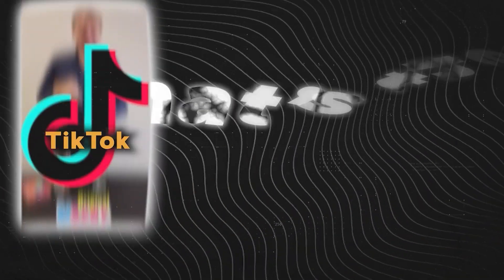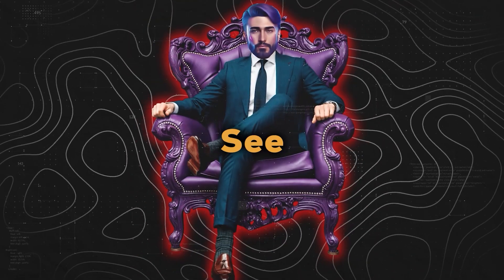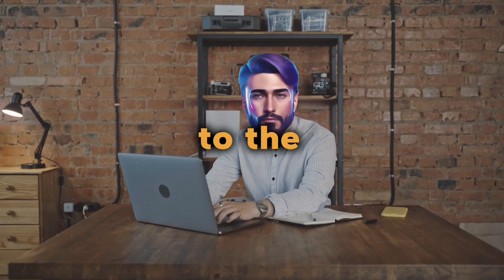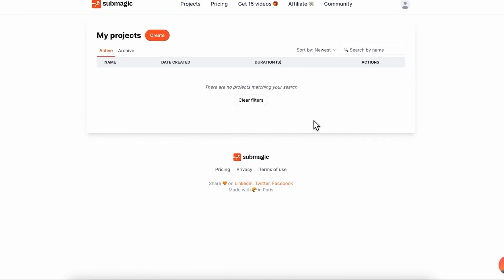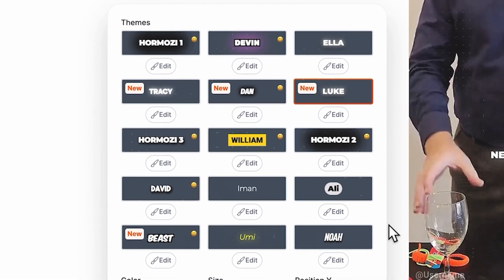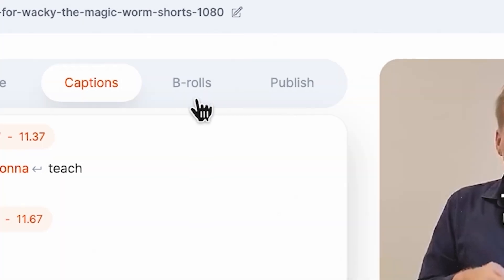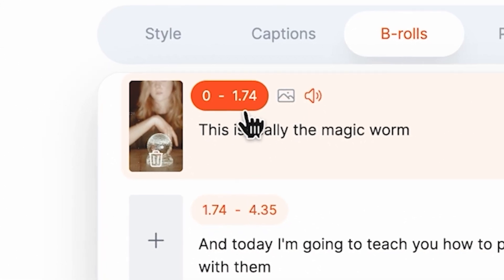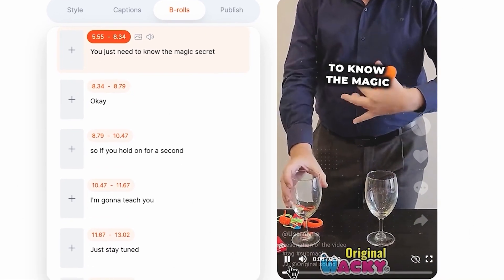AI Tool That Turn Videos Viral & Earn You Income - Best AI Auto-Subtitles Generator